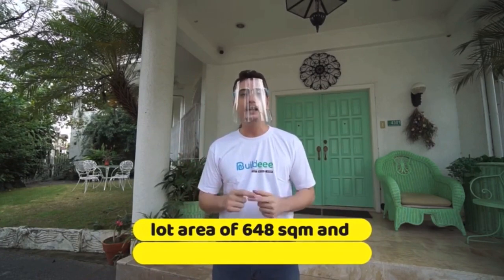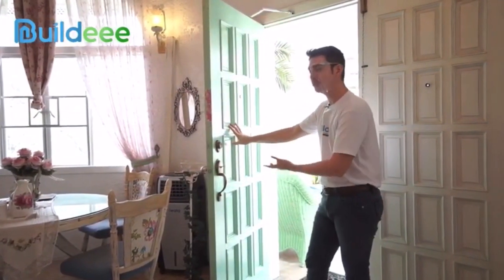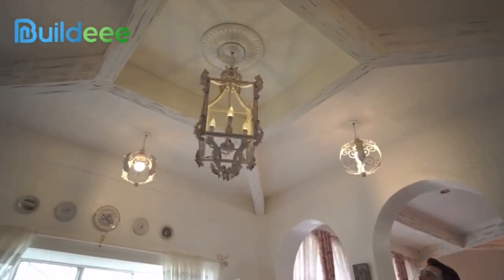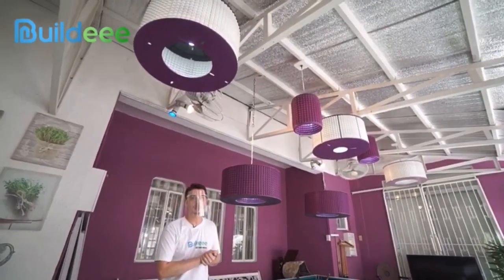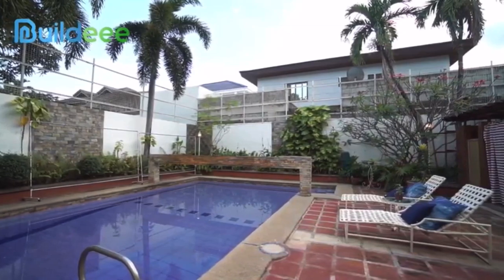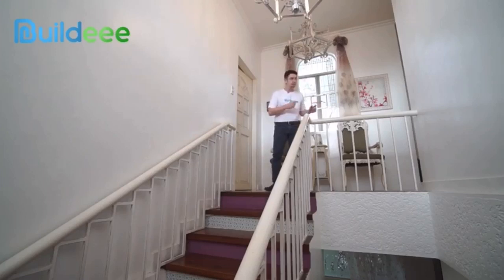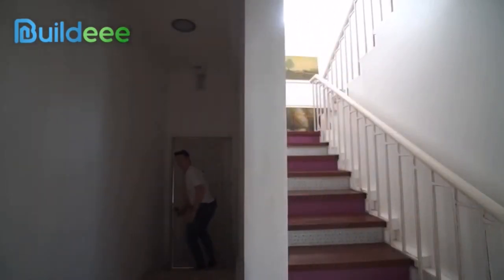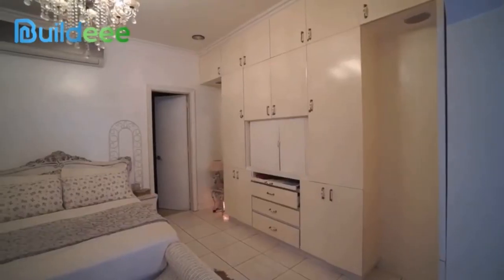Fully furnished House for Sale in Bf Resort village, Italia 500, Las Piñas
A tastefully decorated country style (shabby chic) inspired house  which surely  you will fall in love with.

Every corner of this house is very dramatic and Instagramable.

Located in an exclusive village (Italia 500, BF Resort Village, Las Pinas)

•Lot & Floor Area: 600sqm usable space (CORNER LOT)

•Spacious living room with free standing AC,  2 areas complete with sofa and sala set , with working and well- maintained Kawai upright piano

•Masters bedroom suite, with own sala or receiving area,  walk-in closet very spacious T&B,  with split type A/C (fronting on the swimming pool)

•3 spacious guest rooms (1 with T&B, 2 & 3 shared T&B) with window type AC

•Total 4 bathrooms  (excluding swimming pool area and servants’ quarters)

•Family room: 65 “ TV with Dolby Surround Sound System with sofa convertible to beds with piano (need repair) with split type AC and T&B

•Kitchen area with oven, microwave, oven toaster coffeemaker, blender, fridge , complete cook wears and utensils

•Dining area  with 10-seater dining set  (with AC shared with living room)

•Entertainment area for Karaoke  and billiards

•Swimming pool  with overhead fountain (with dedicated shower and toilet)

•Spacious lanai and grilling around the swimming pool

•Terrace and gazebo

•Garden area in the front and side with fishpond and water fountain

•Servant’s quarters/room:  1 for house maid and 1 for driver with  dedicated restroom  and kitchen

•Parking:  3 cars (2 garage & 1 front  foyer)

•Laundry with automatic washing machine and clothes drying area